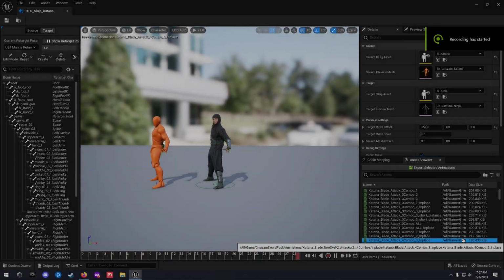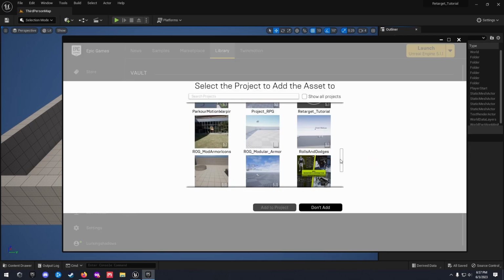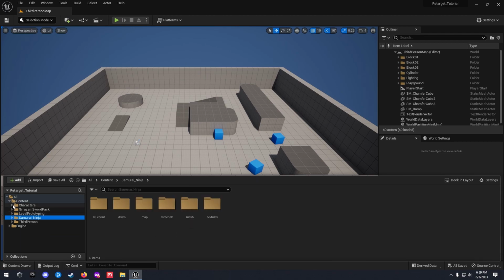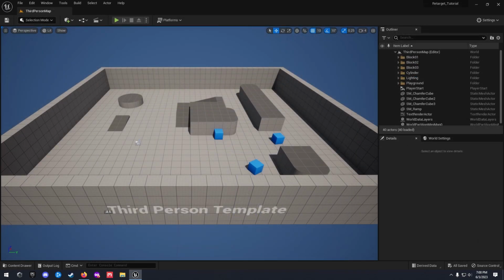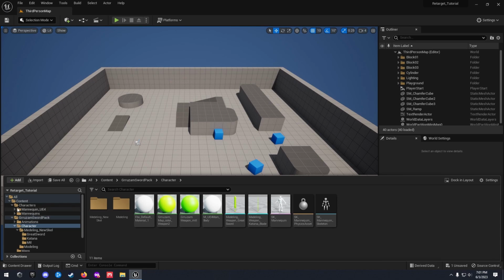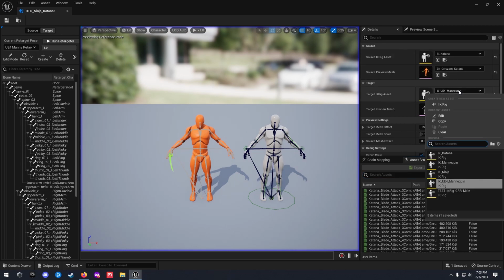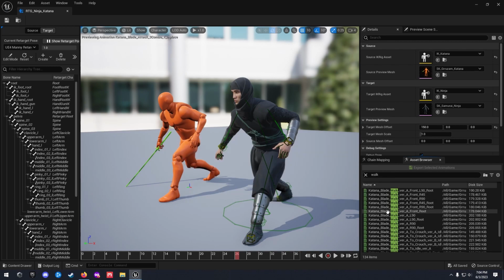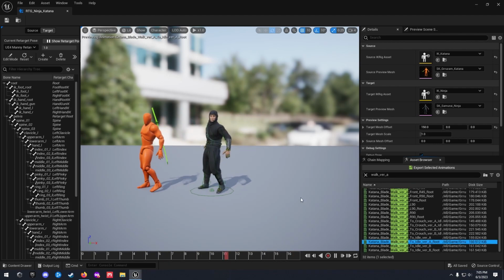Unreal Engine 5 Easy Retargetting Tutorial (Beginner Friendly)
In this video I show a simple way to retarget your market place models with market place animations. In this tutorial we use the UE4 skeleton but this can be done the same way with the UE5 skeleton.

I did forget to mention in the video that to use the animations on your model you will need to choose the animations and click export animations so that you have them retargeted to your model skeleton.

I started a discord server for everyone to be able to join and interact.